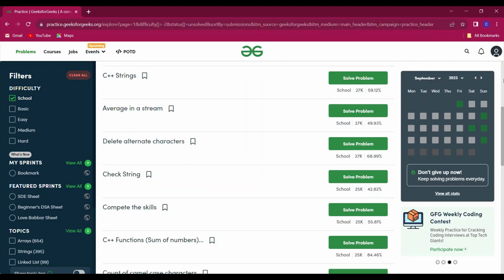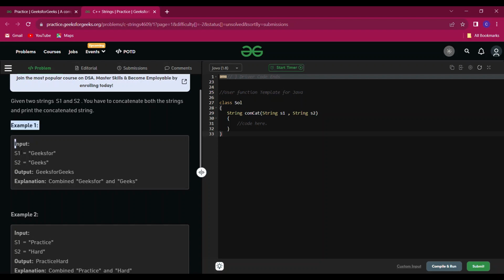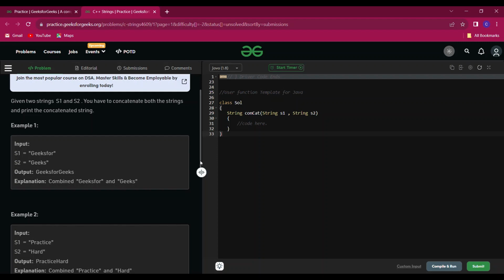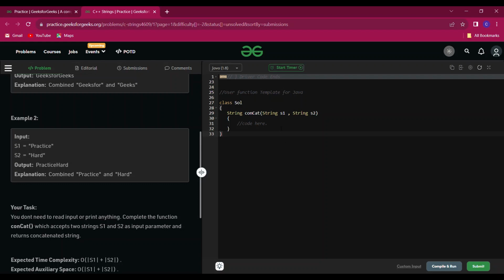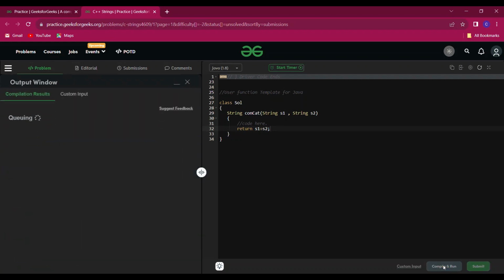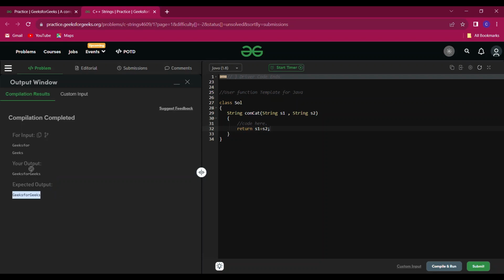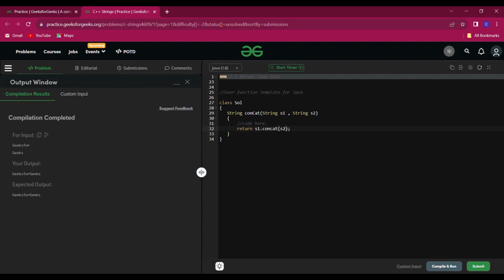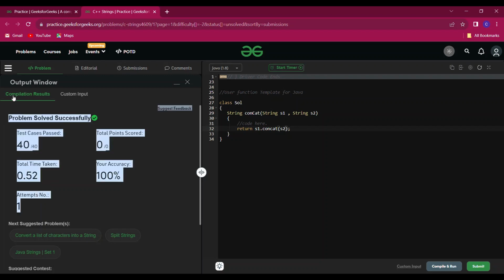Addition or Concatenation of two String | Java | GFG School